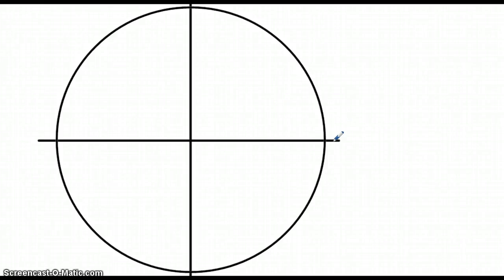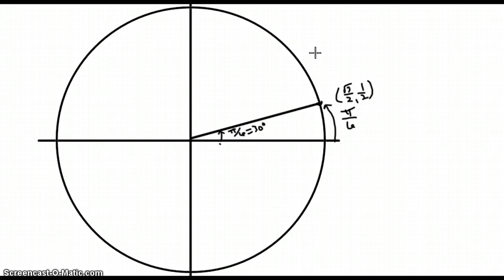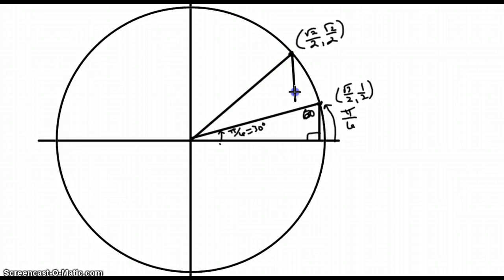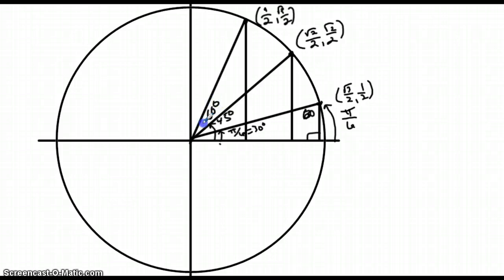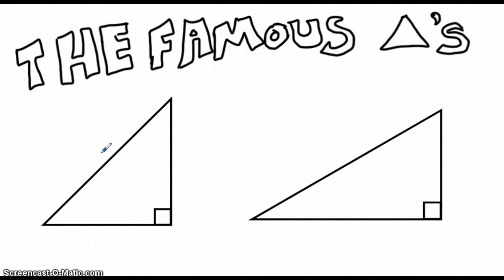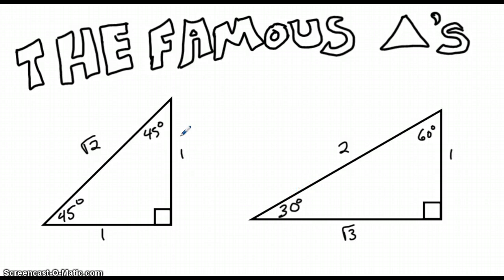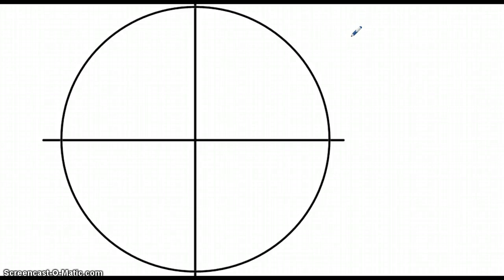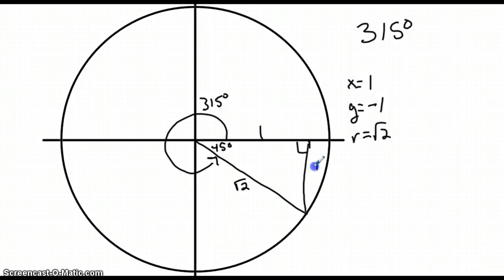Two Famous Right Triangles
PreCalc Two Famous Right Triangles